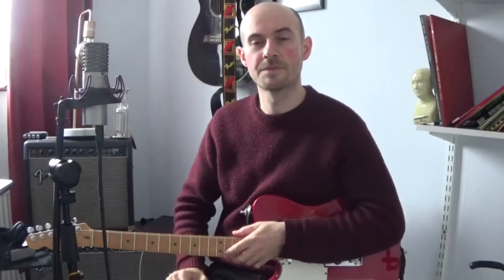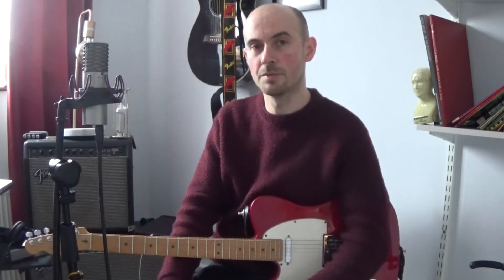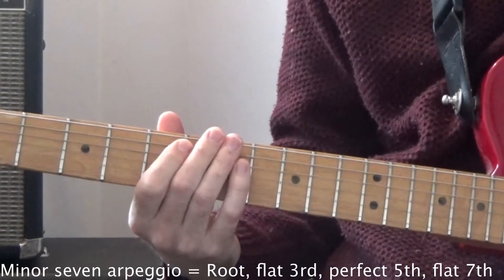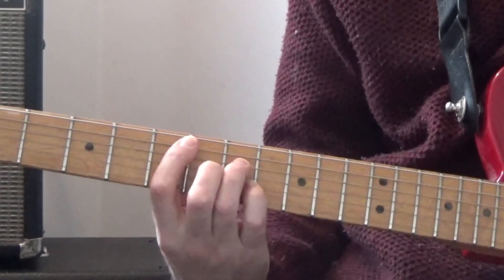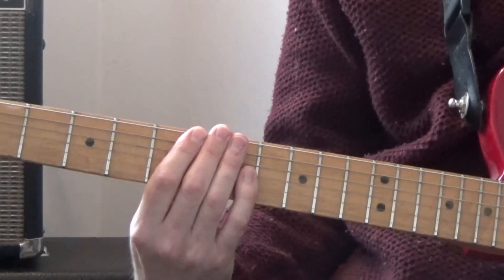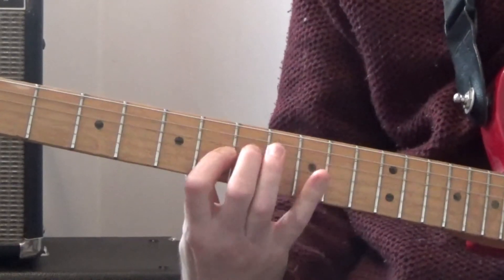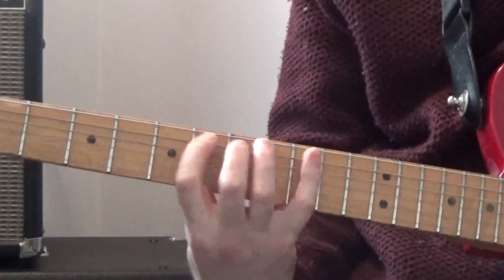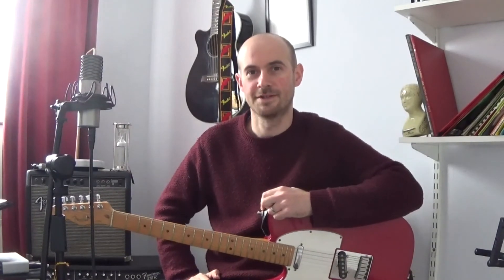WMS Electric Guitar - Creative Arpeggios (Grade 6 Rock School)